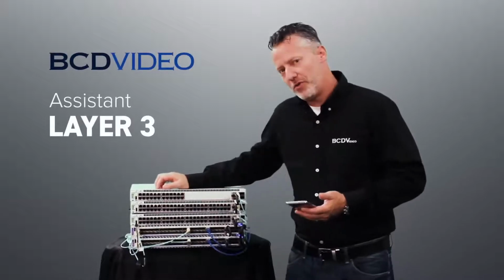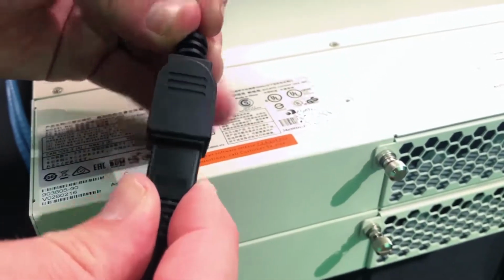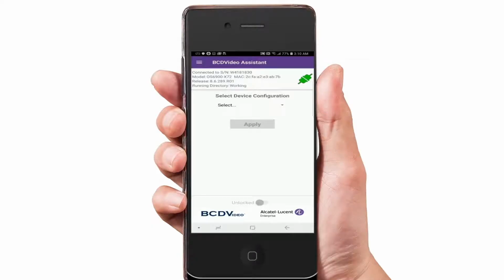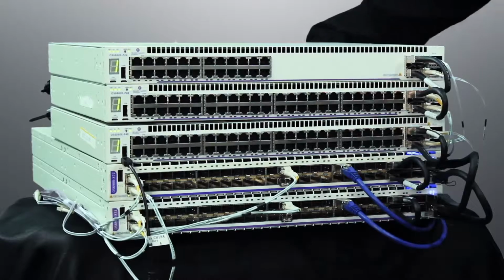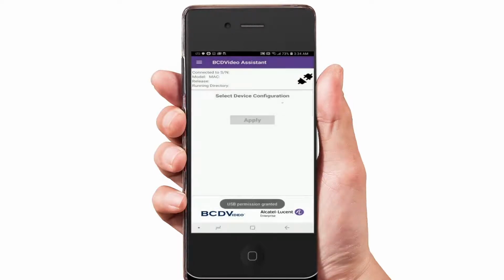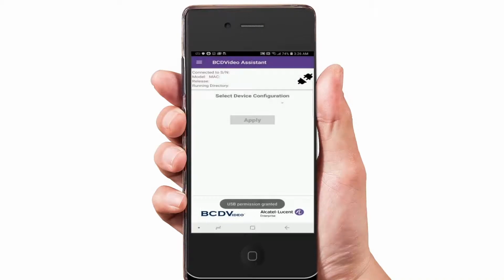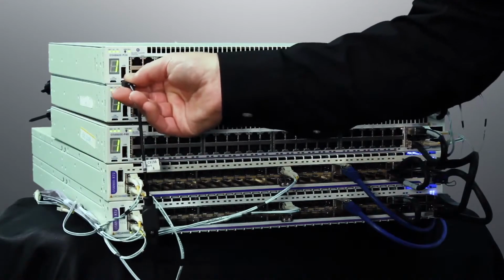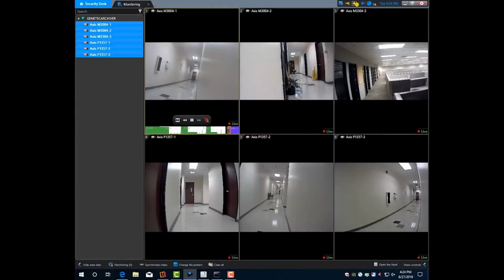BCD ALE Assistant App- Layer 3 Demo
Learn how to simplify and automate deployments of Layer 3 high availability network infrastructures with Alcatel Lucent Enterprise's and BCDVideo’s Provisioning Assistant App.